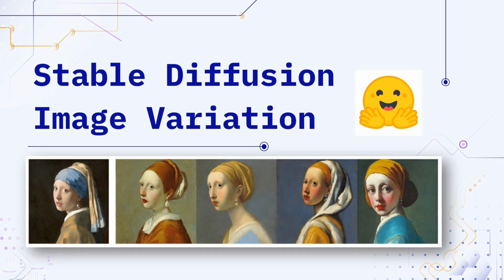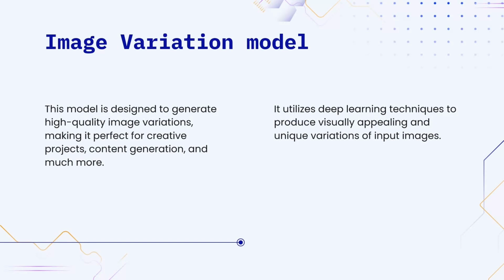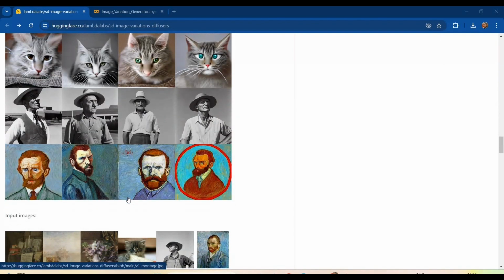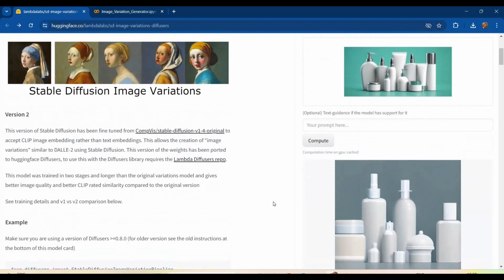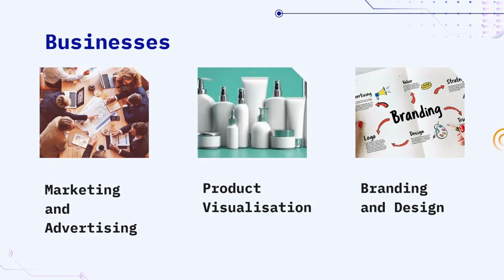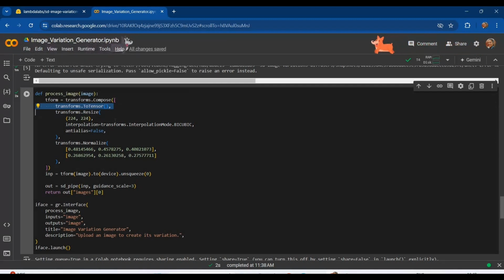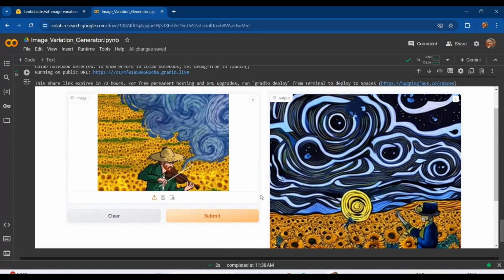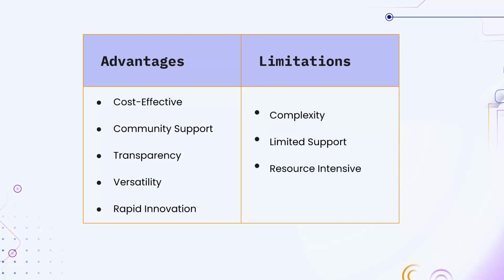38. Exploring Image Variations with Stable Diffusion Pipeline | AI Development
Welcome to our comprehensive guide on exploring image variations using the Stable Diffusion Pipeline. In this video, we delve into the capabilities of the Stable Diffusion Image Variation model and demonstrate its applications in various business scenarios. Whether you are a developer, entrepreneur, or business professional looking to build innovative apps, this video is for you!

This video dives into the potential of Stable Diffusion, a cutting-edge image variation model designed to empower your creative endeavors.

00:00 Getting started
01:09 : Image Variation model
07:04 : Use cases
09:18 : Demo and code walkthrough
14:05 : Advantages and Disadvantages

About the Stable Diffusion Image Variation Model:
The Stable Diffusion Image Variation model is designed to generate high-quality image variations, making it ideal for creative projects, content generation, and much more. By leveraging deep learning techniques, this model produces visually appealing and unique variations of input images, offering immense potential for various business applications.

Key Highlights:
- Getting Started: Introduction to the Stable Diffusion Pipeline and its significance.
- Image Variation Model: Detailed explanation of the model and how it works.
- Use Cases: Explore practical applications and business scenarios where this model can be utilized.
- Demo and Code Walkthrough: Step-by-step demonstration of implementing the model, including a code walkthrough.
- Advantages and Disadvantages: An honest look at the benefits and potential challenges of using the Stable Diffusion Image Variation model.

Whether you're aiming to enhance your content creation process, develop unique app features, or simply explore the possibilities of AI-driven image generation, this video will provide valuable insights and practical guidance.

💪 Visit Codersarts and let's start building your success story together. 🚀